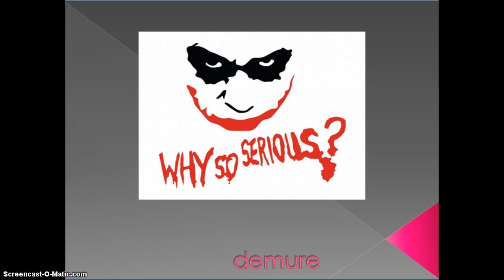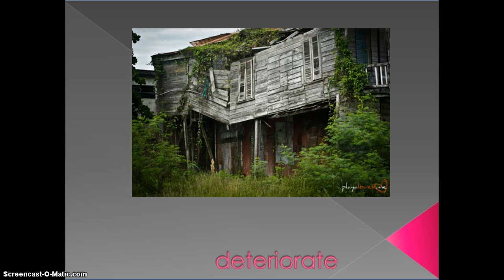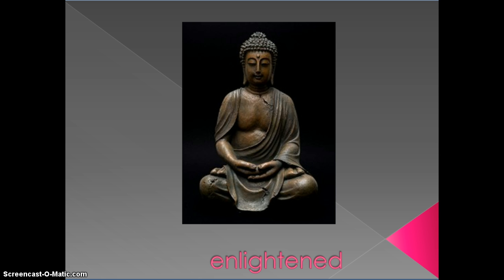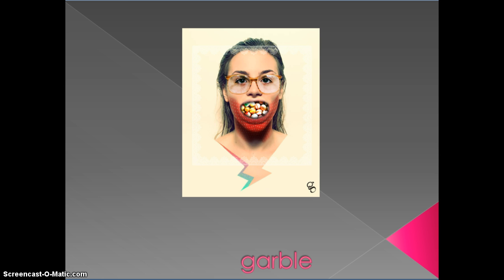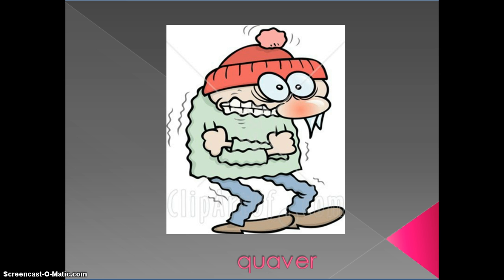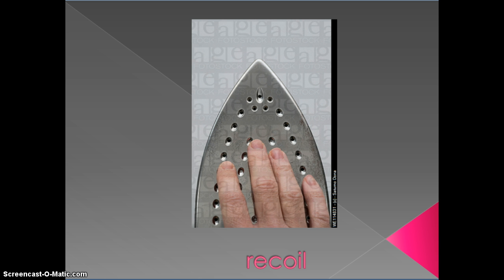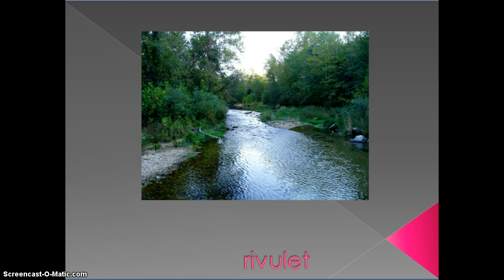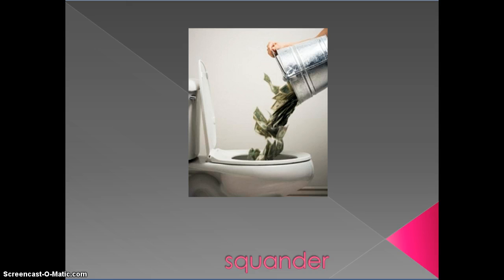Vocab 11, Eng 9